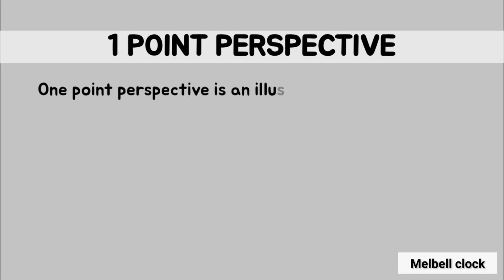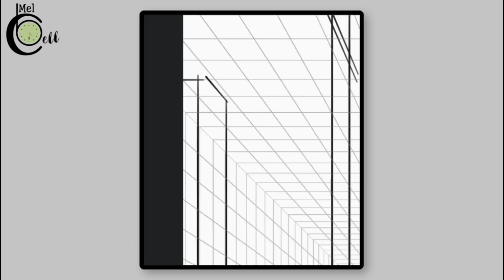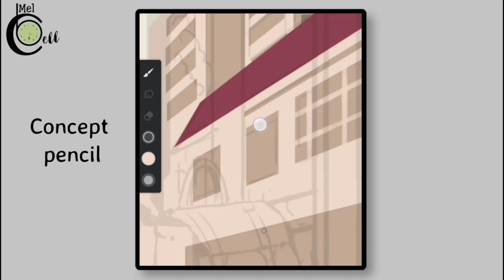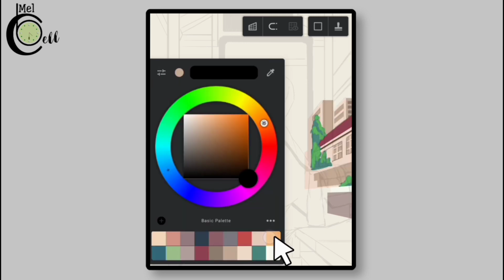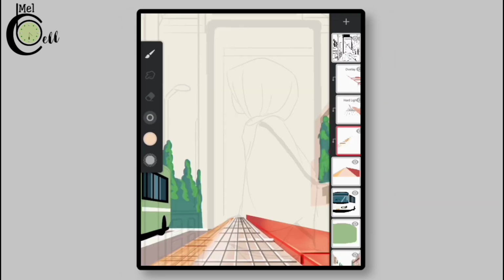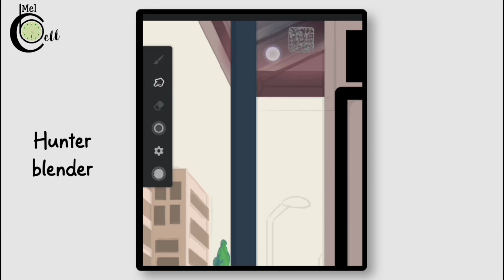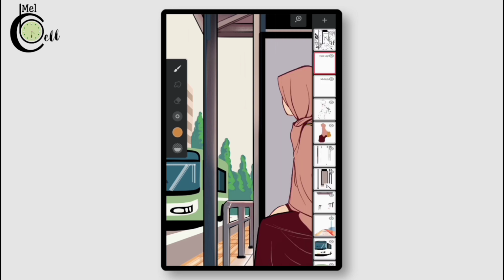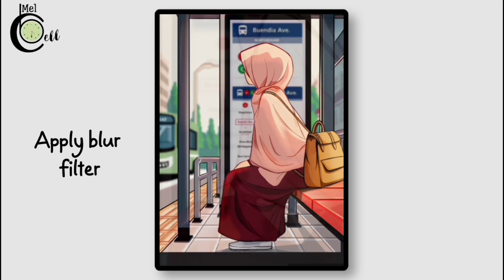What is 1 point perspective|How to use 1 Point perspective in drawing|Drawing in infinite painter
Hey guys! What's up? This video covers the topic of 1 point perspective. And this is not limited to infinite painter or any other app. This video is general of 1 point perspective. What is 1 point perspective and how to use it in your drawings.
➡️DOWNLOAD COLOR PALETTE

➡️BRUSHES INFO
Solid fill - fill folder
Concept pencil - pencil folder
hb pencil(modified) - pencil folder
MONOLINE - calligraphy folder
Soft airbrush - sprayer folder
👉BLENDER
HUNTER BLENDER - LEGACY FOLDER

👇🏻More videos on tools tutorial